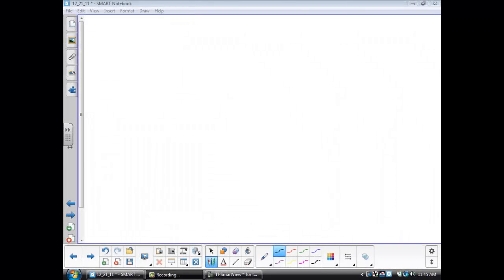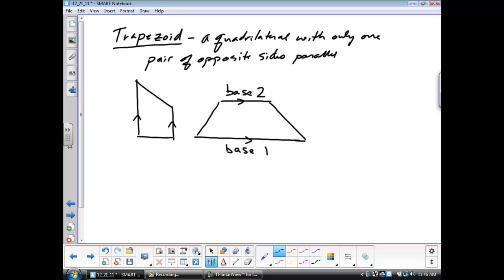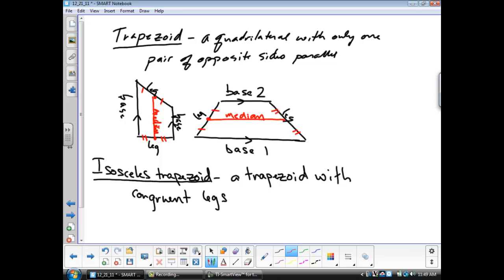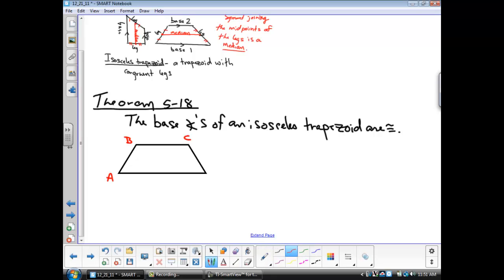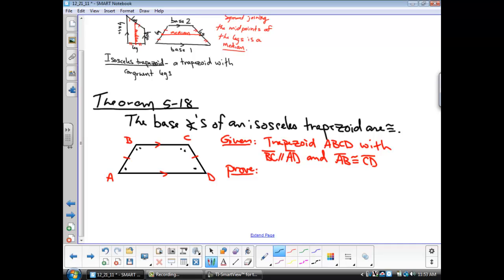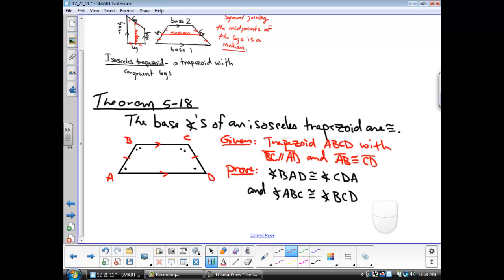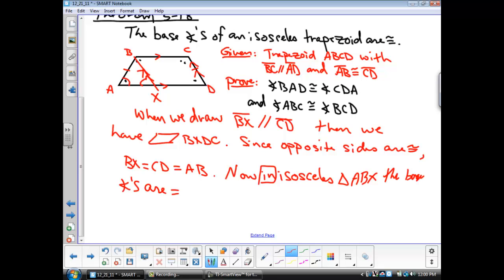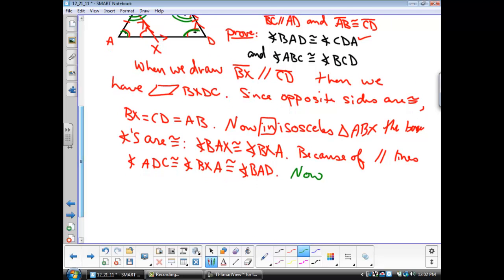Geometry 11-27-12 Isosceles Trapazoid Theorem